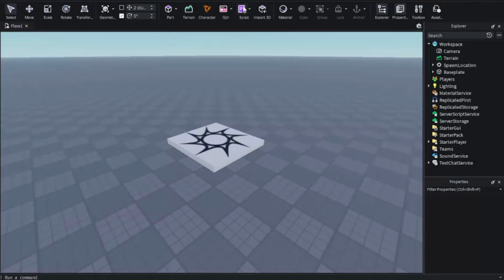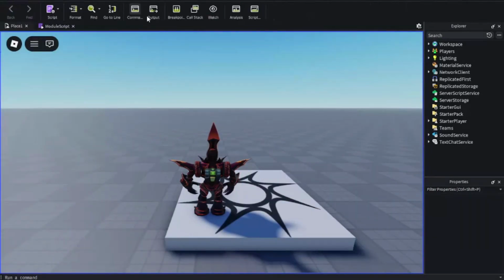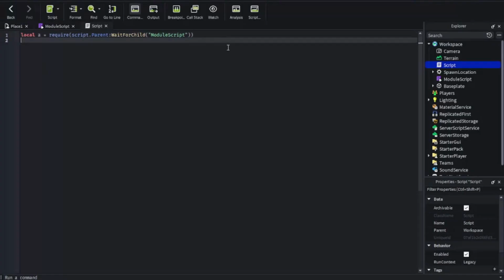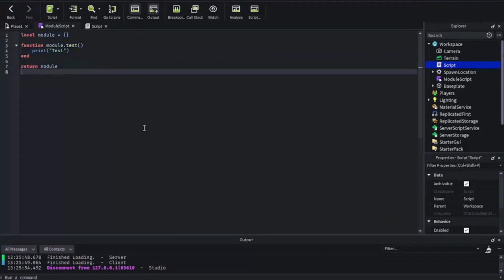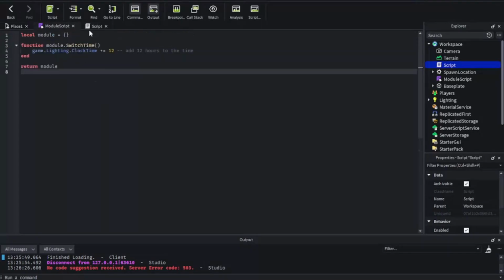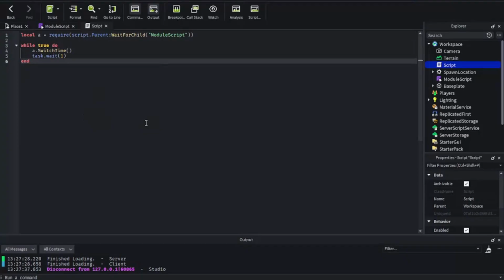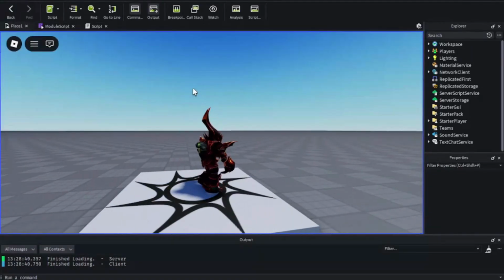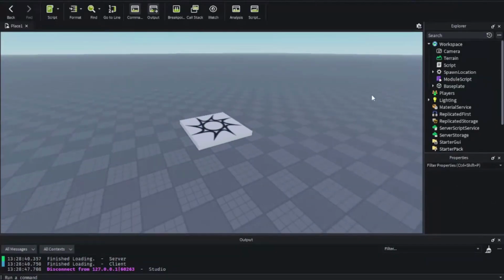Getting Started with ModuleScripts in Roblox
Welcome to this tutorial on how to use ModuleScripts in Roblox Studio!

Wanna see how to use Remote Events? Check out this video!